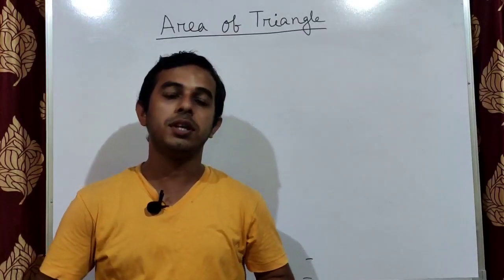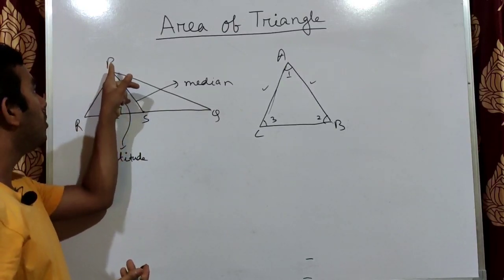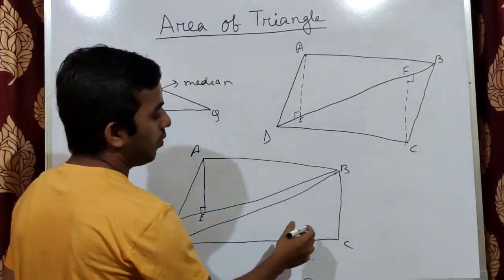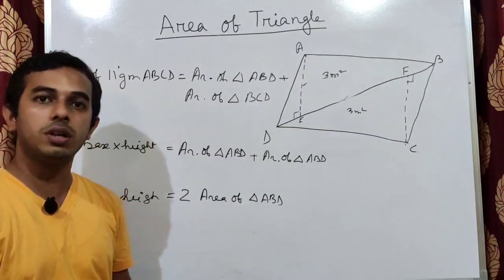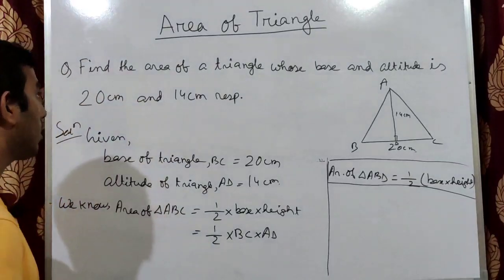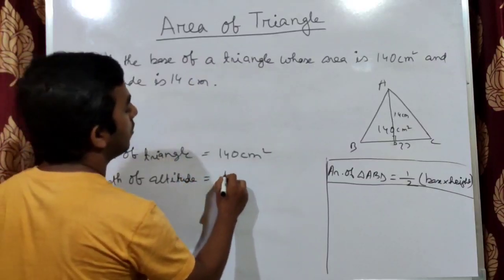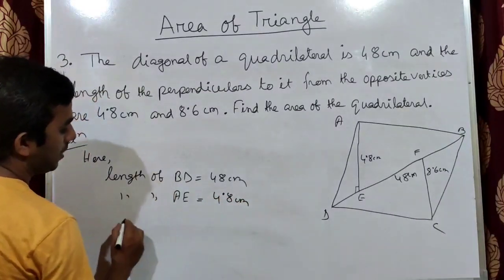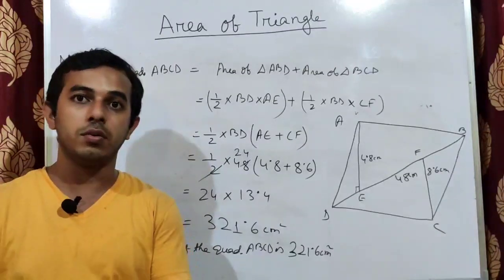Area of Triangle - Perimeter and Area - Class 7